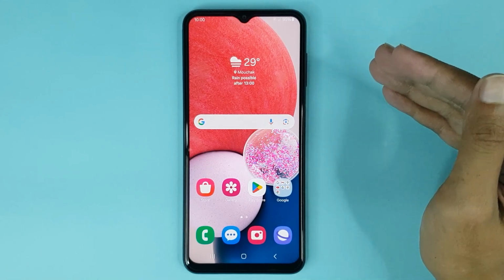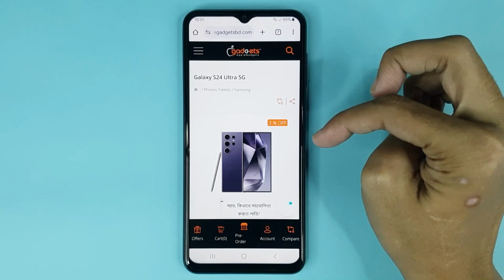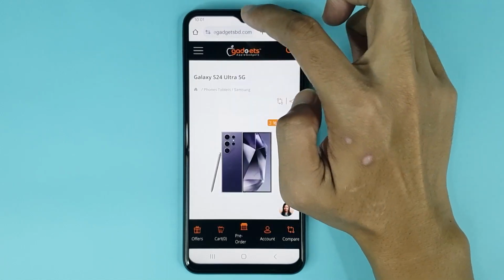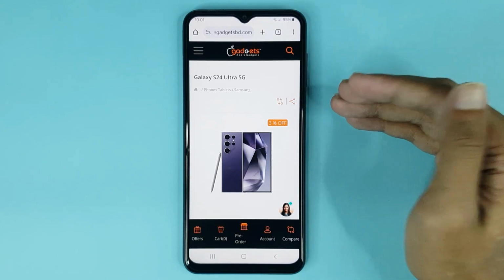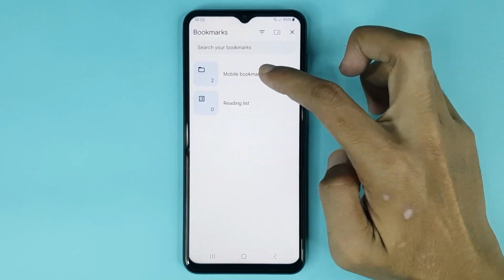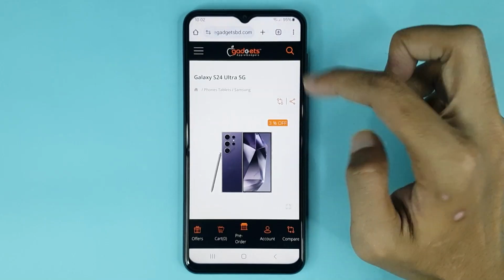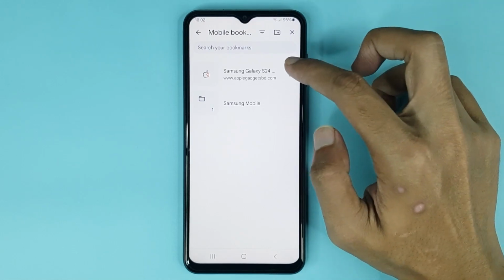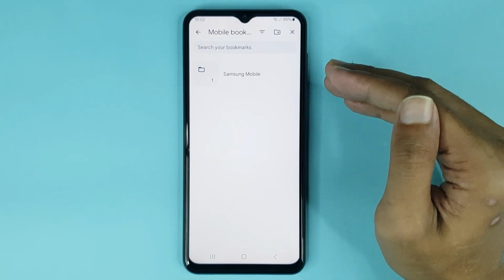How to Bookmark Website on Android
A quick guide to bookmark website in your Android phone.